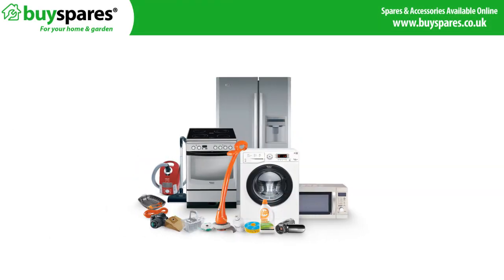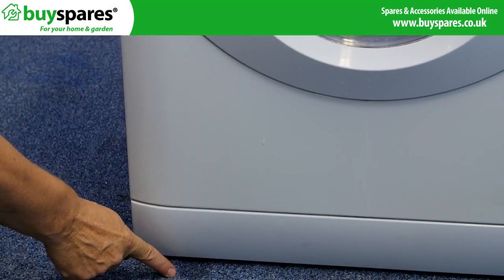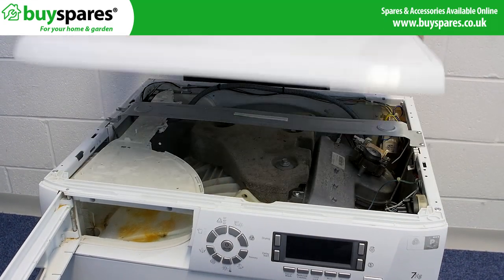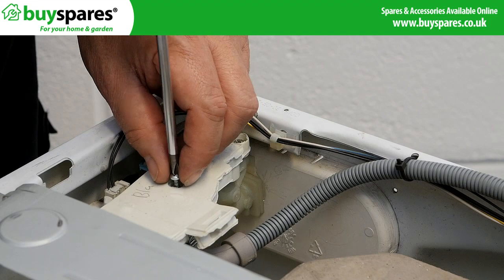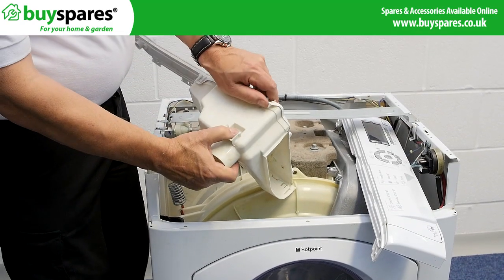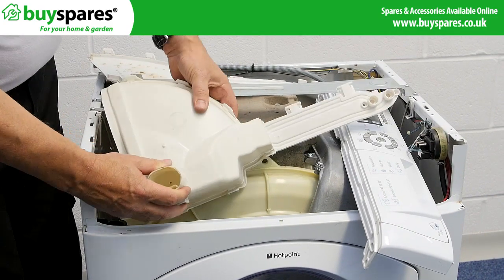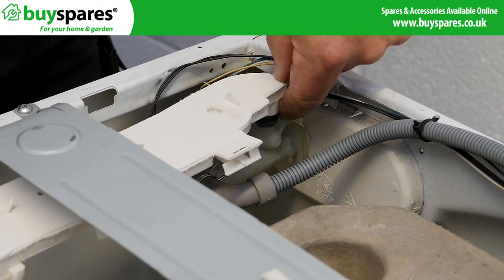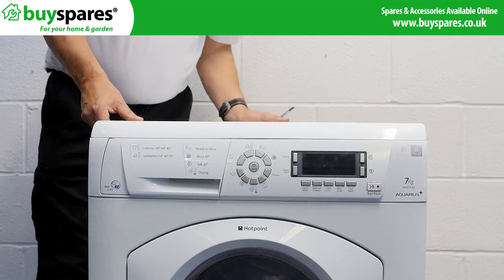How to Cure a leaky dispenser (Indesit or Hotpoint Machines)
If your machine is leaving a little water on the floor it may be due to mould in the dispenser. This video shows how to confirm and cure the problem for Hotpoint and Indesit machines.